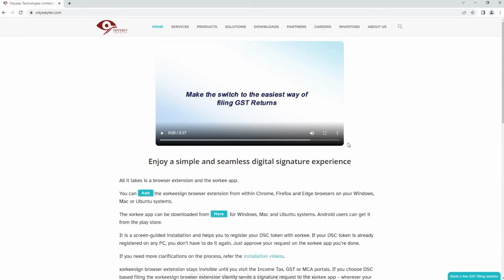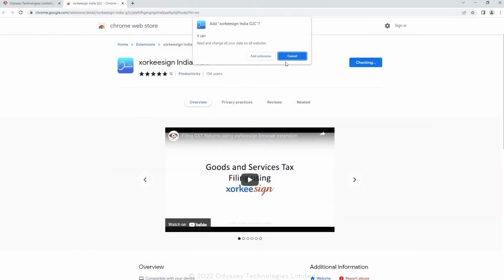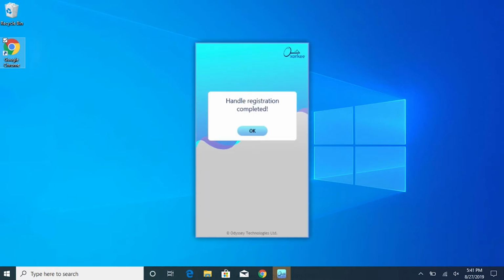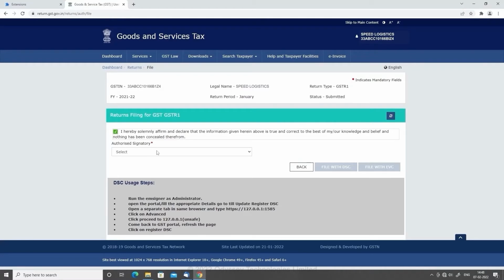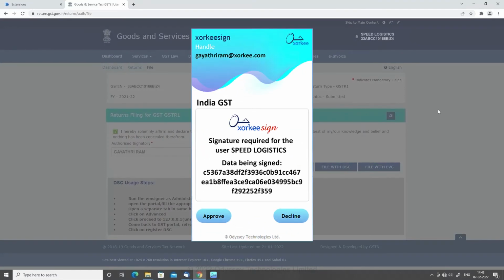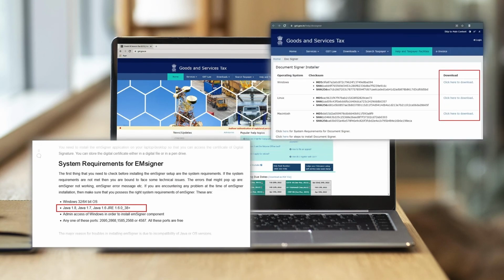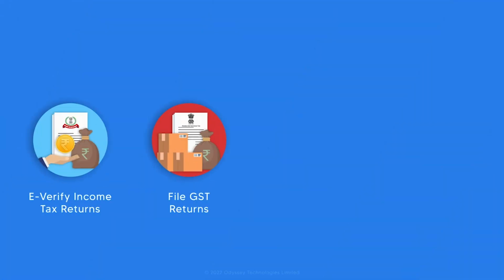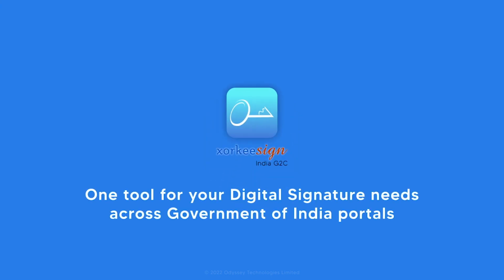Filing GST Returns using xorkeesign browser extension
In This Video learn how to File GST Returns using xorkeesign browser extension.

You won’t need to install token drivers or emSigner. You also don't have perform complicated steps like opening a new tab and configuring a new port every time.

Before logging in to the GST portal, add the xorkeesign browser extension to your browser to file your return.

The extension is free and is available for Google Chrome, Microsoft Edge and Mozilla Firefox browsers.